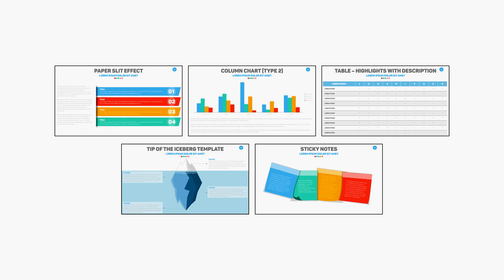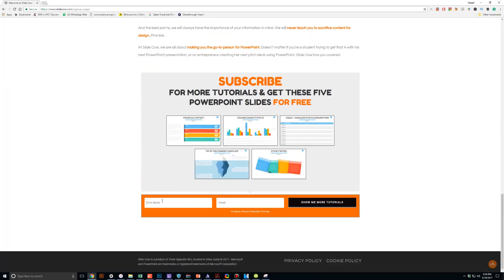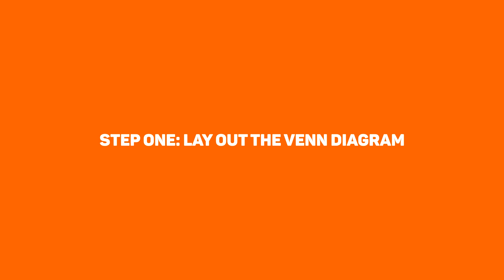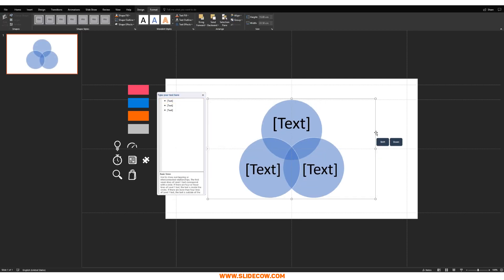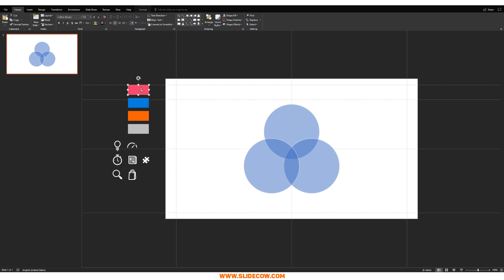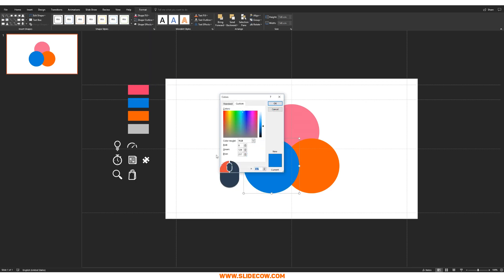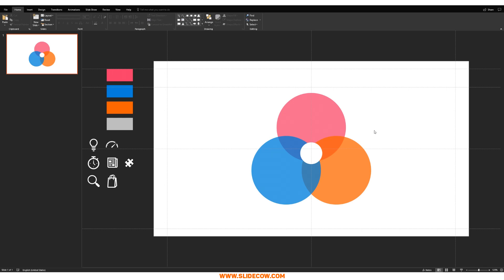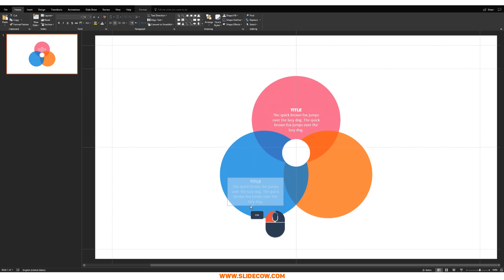Here's How To Make a Stunning Venn Diagram in PowerPoint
In this week's tutorial we're going to create a fabulous-looking Venn diagram in PowerPoint.